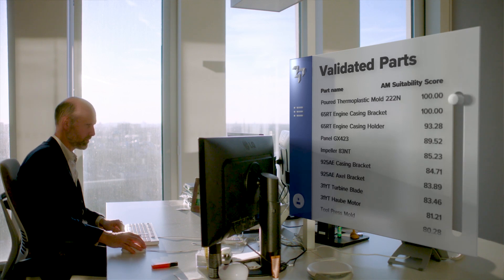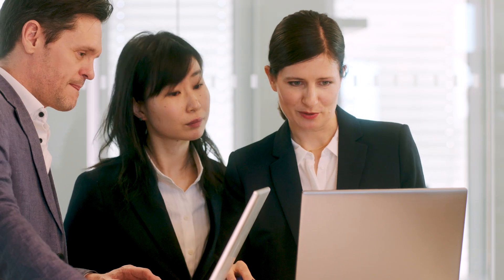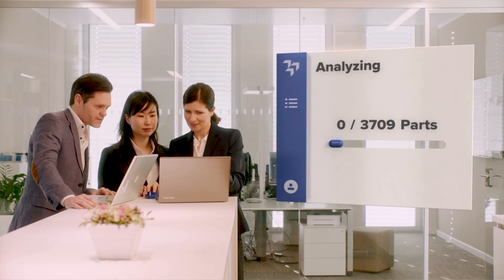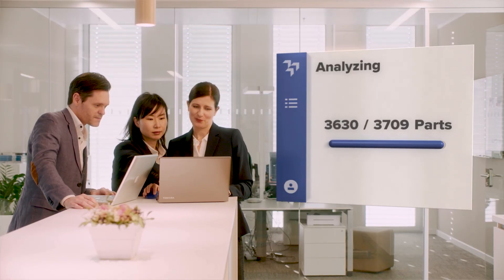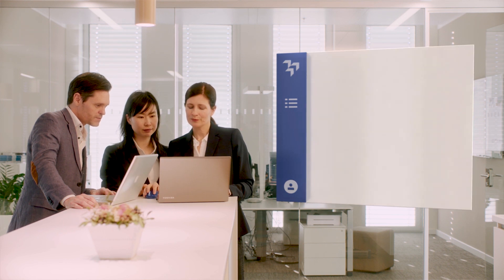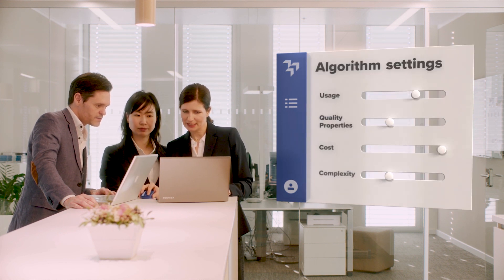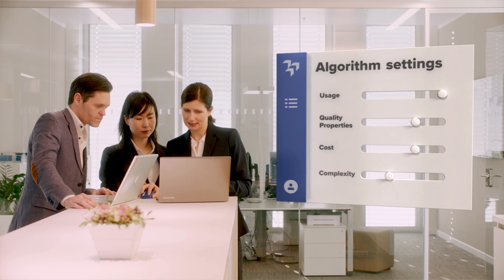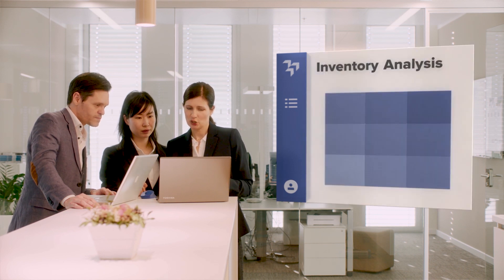How Do You Know Which Parts to Shift to Additive Manufacturing?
There are still hundreds of companies looking for a way into additive manufacturing. Many of them aren't sure where to start, or what items in their inventory should be switched from traditional manufacturing to additive. 3YOURMIND's AM Part Identifier lets you scan your entire inventory in seconds and shines a light on those parts that make better business sense to manufacture using AM.